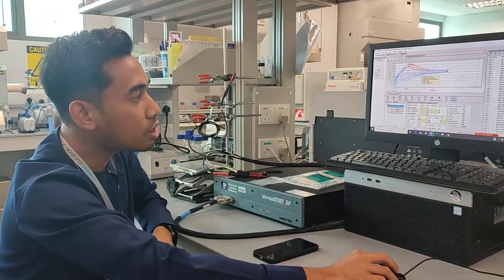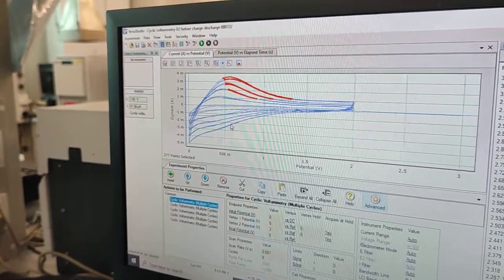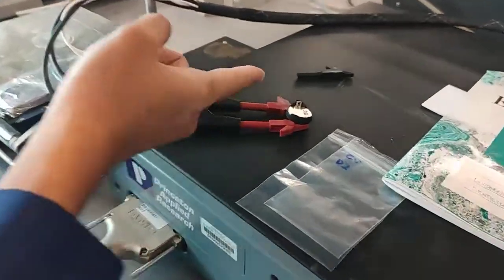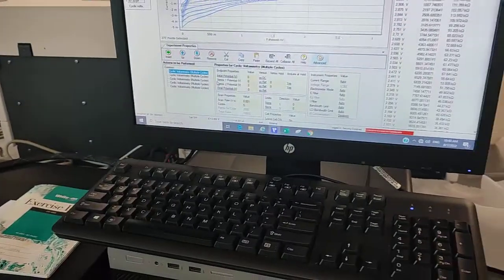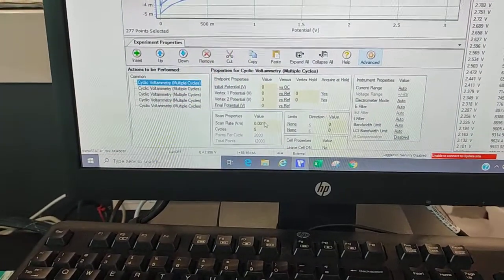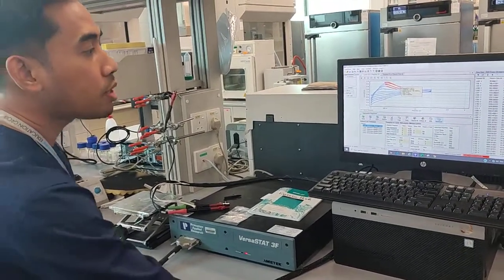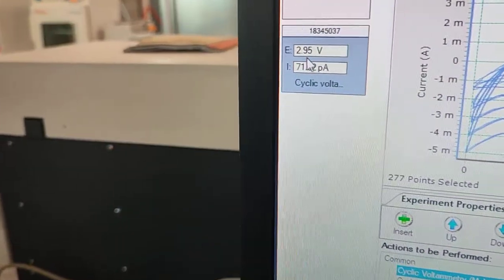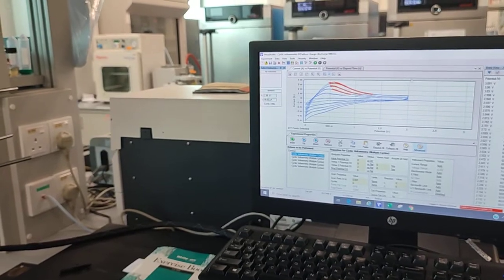Cyclic voltammetry to determine Lithiation and De-lithiaton